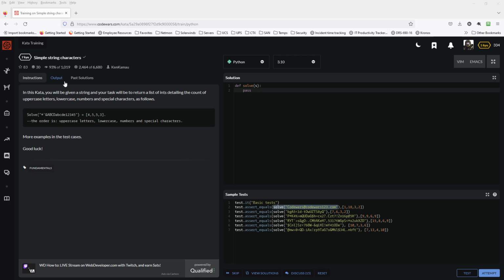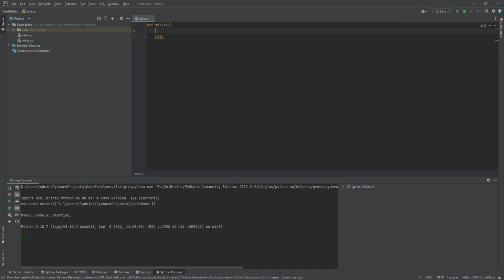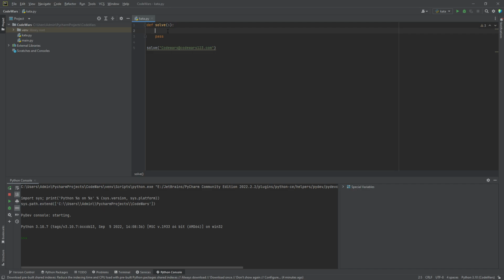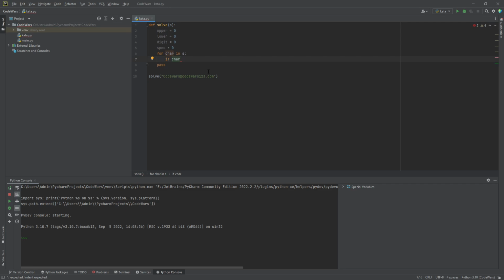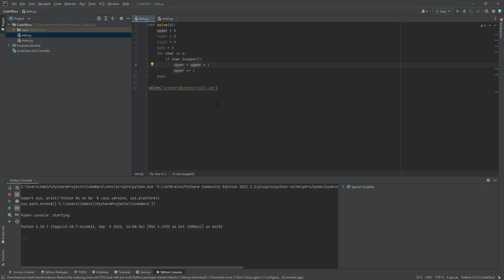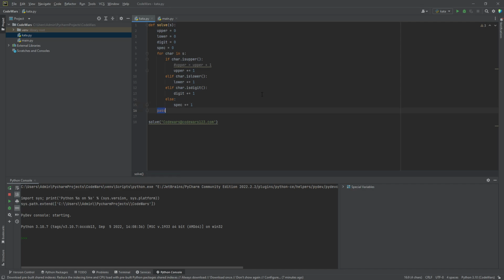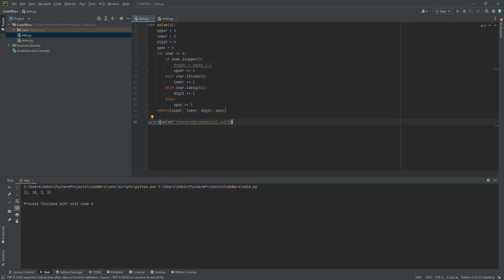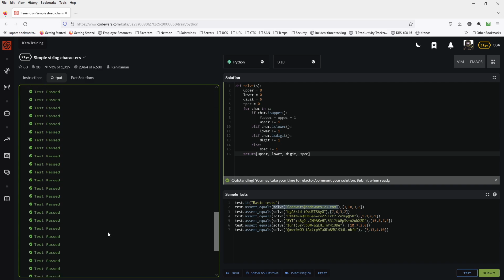30 Day Codewars Python Challenge: #2 Simple String Characters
Welcome to day #2 of the 30 day challenge. In this video we go over string fundamentals and utilize some of the existing str methods to solve the problem.